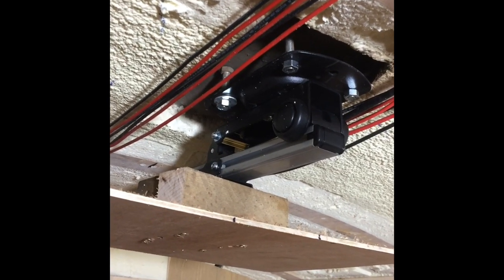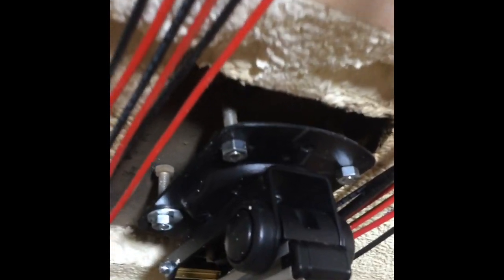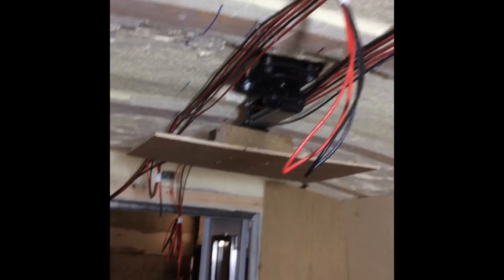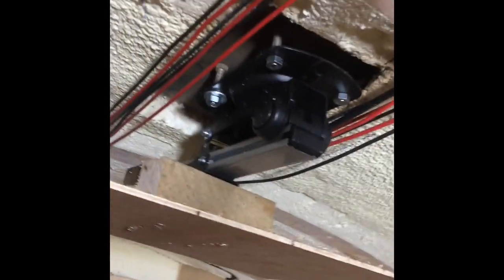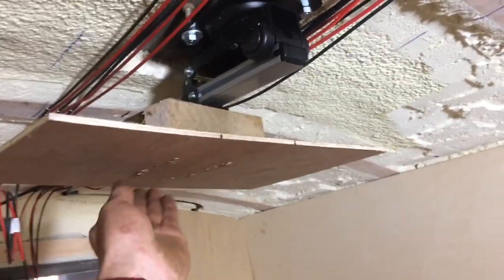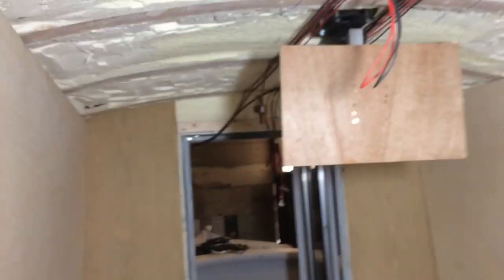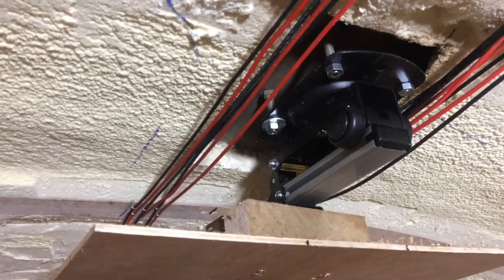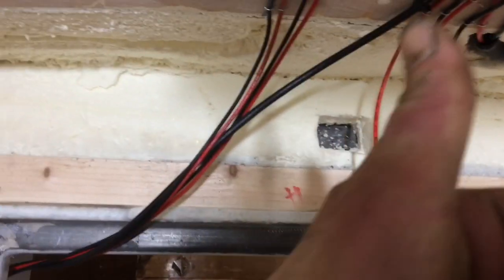Narrowboat & Camper Van Flip Down Tv Bracket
Amazon link to the tv bracket

If you like videos about repairing stuff